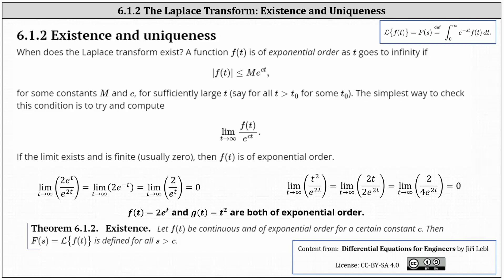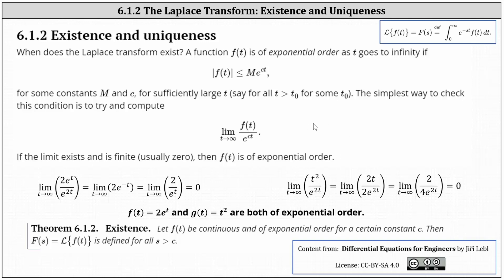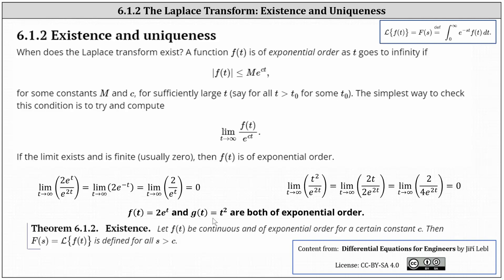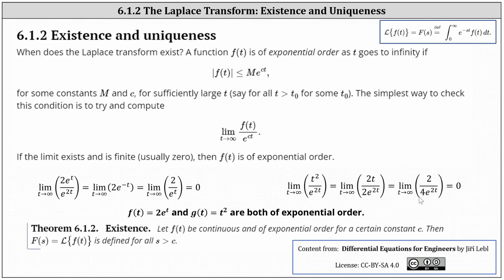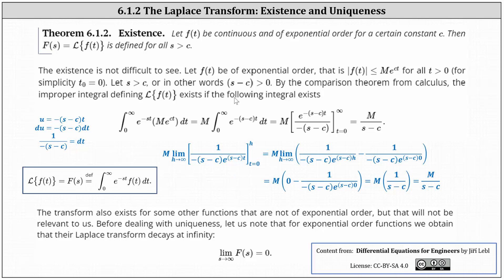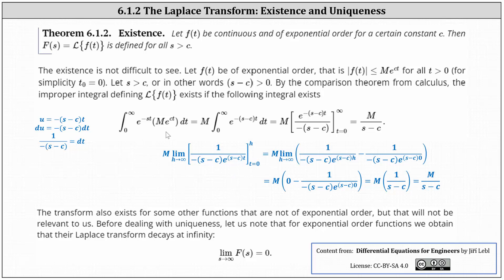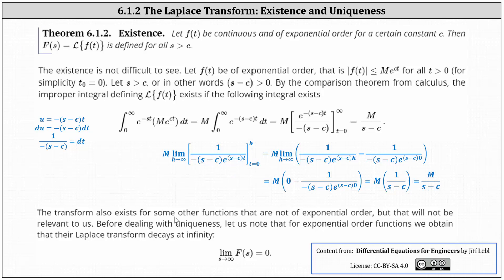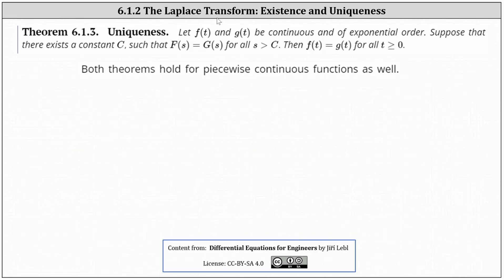(6.1.2) The Existence and Uniqueness of a Laplace Transform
This video discusses the existence and uniqueness theorems for Laplace transforms.